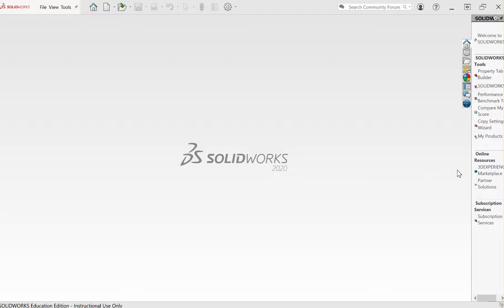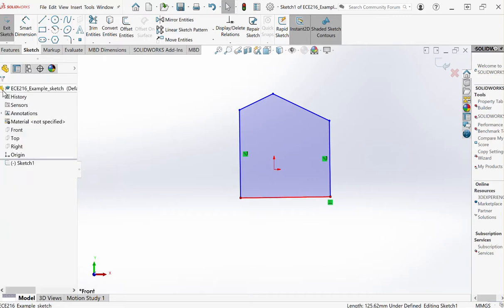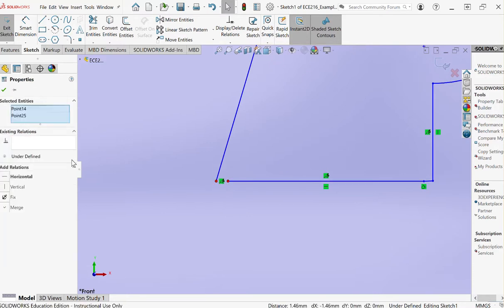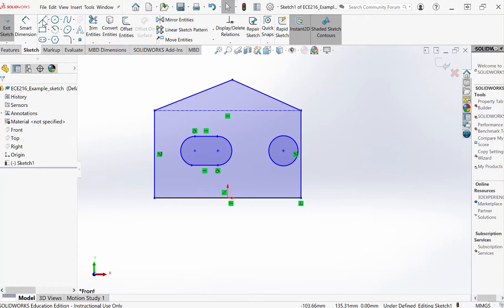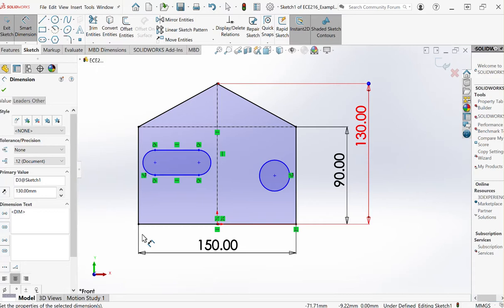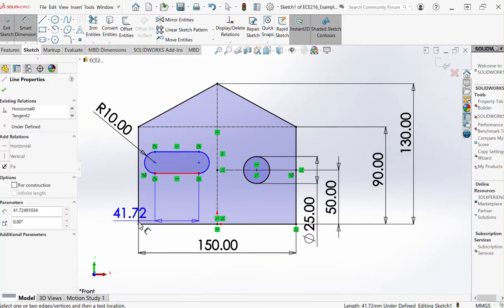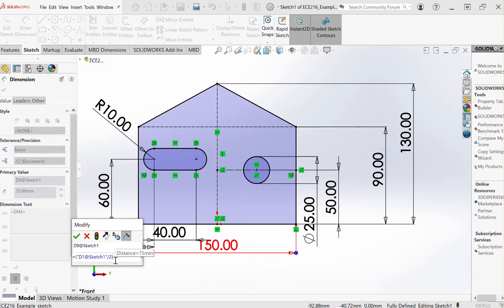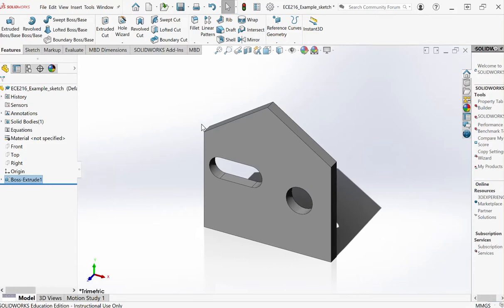ECE216 Week1 HM1 Tutorial